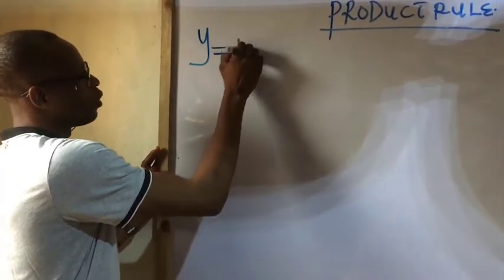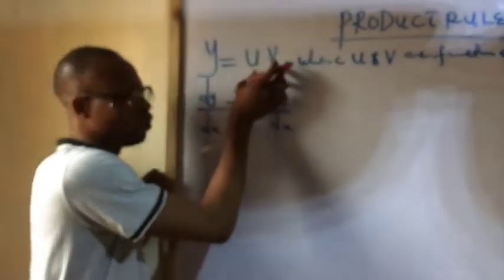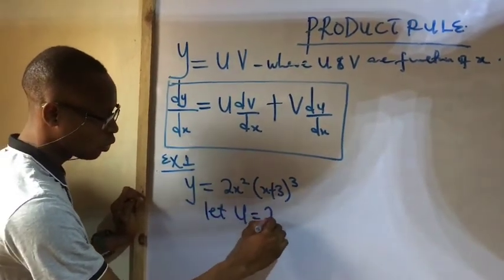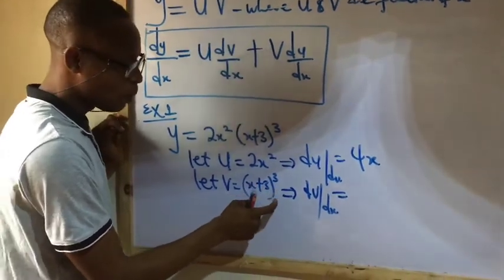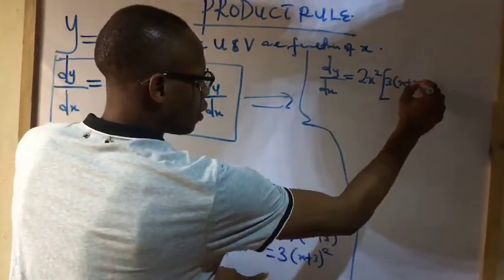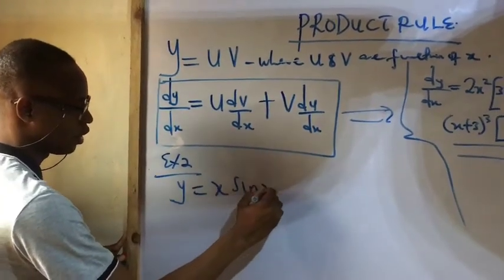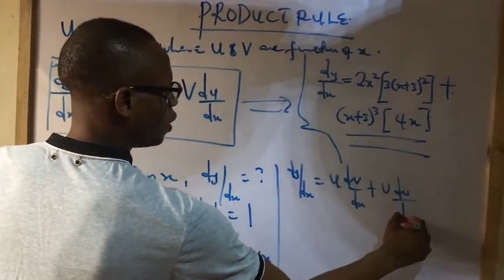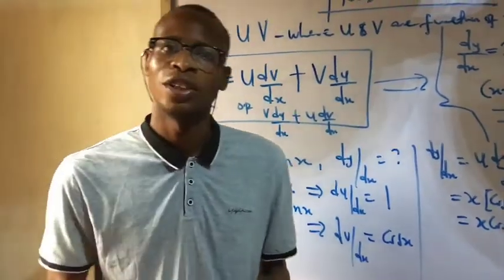Dee-y-Dee-x(calculus) solved using PRODUCT RULE.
comprehensive video on calculus
using product rule
y=uv